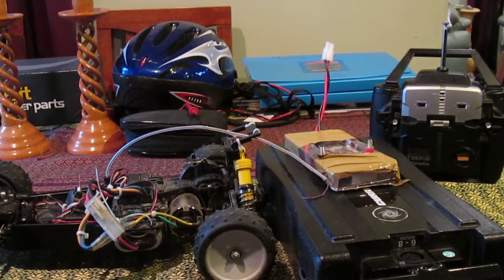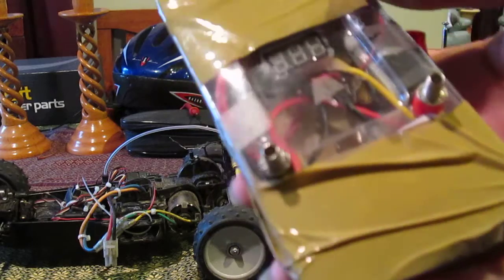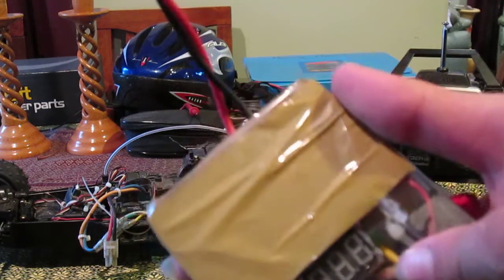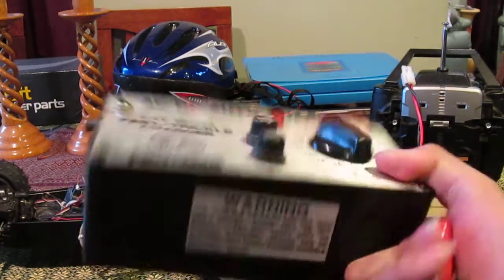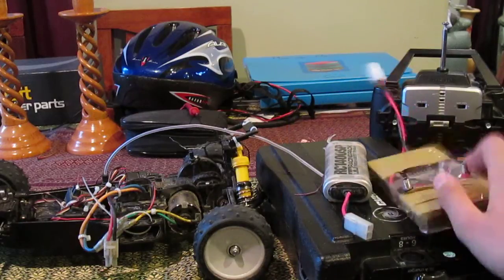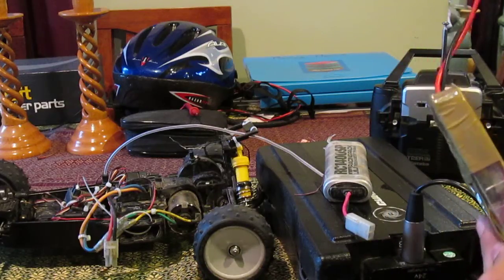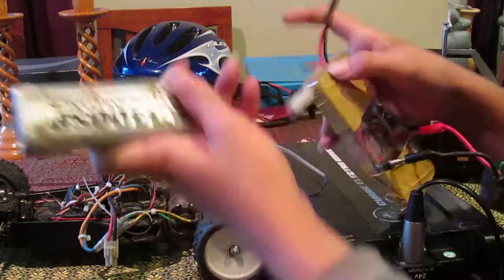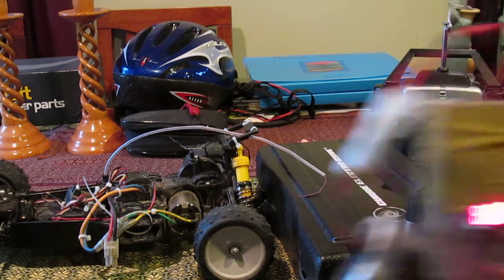Homemade 7.2V Smart Charger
Demonstrating My Homemade 7.2v Smart Battery Charger That Cost Less Than 5 Dollars!